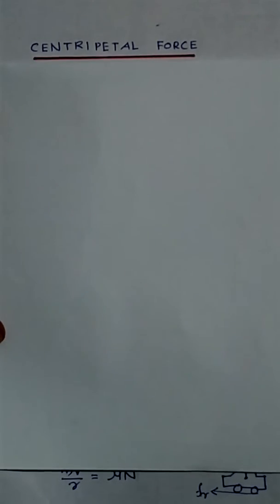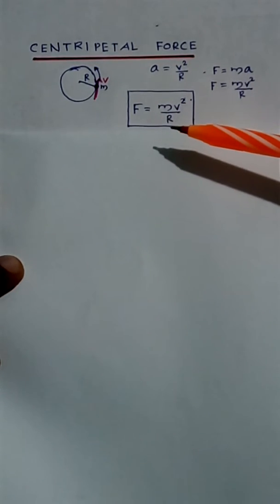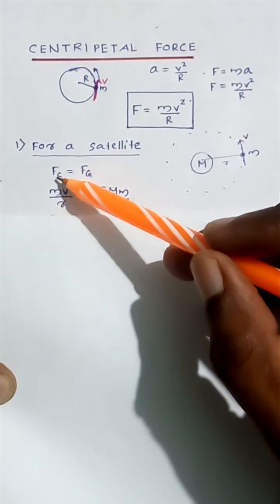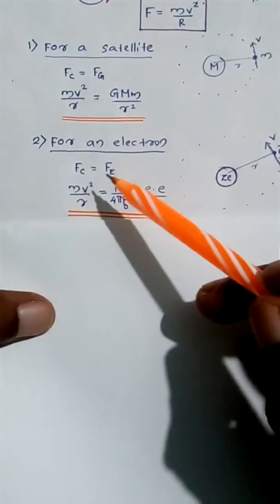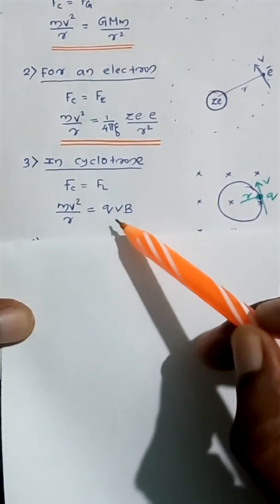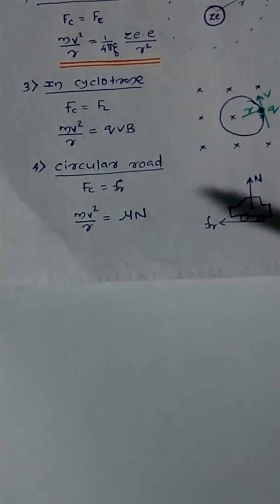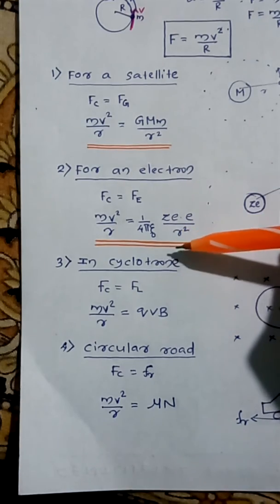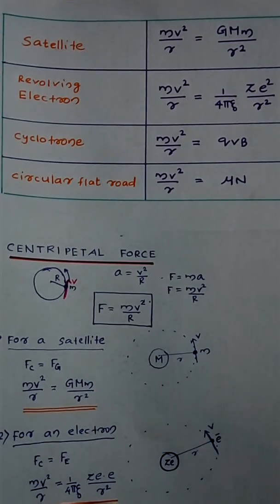NEET important topics# Centripetal force# concept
Centripetal force and related topics #